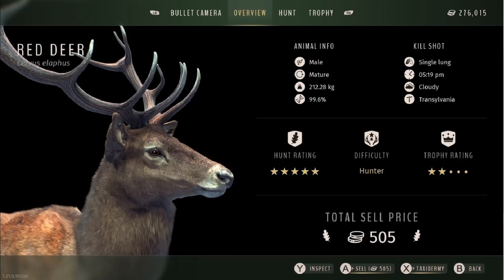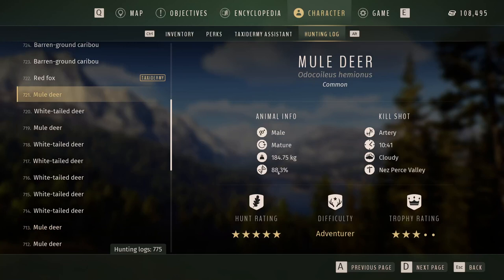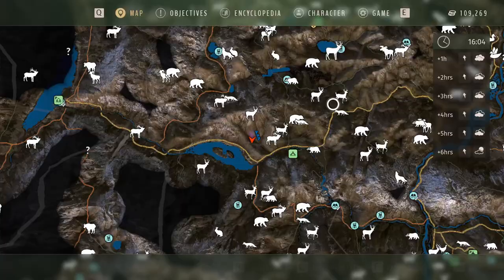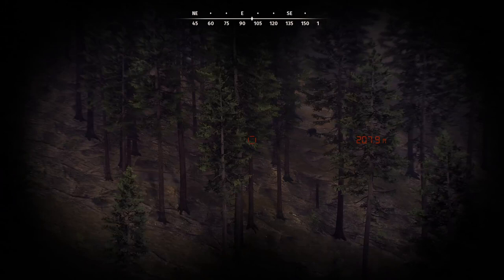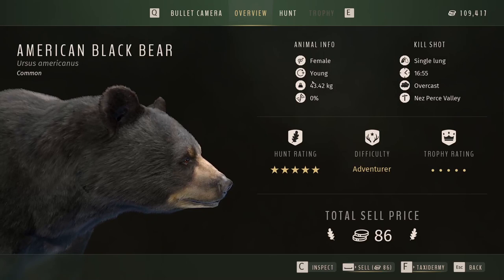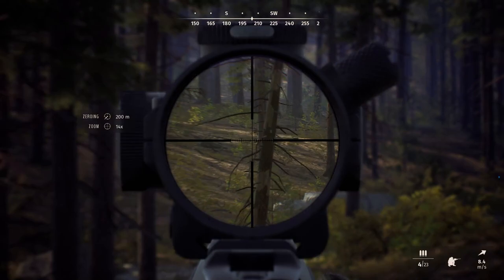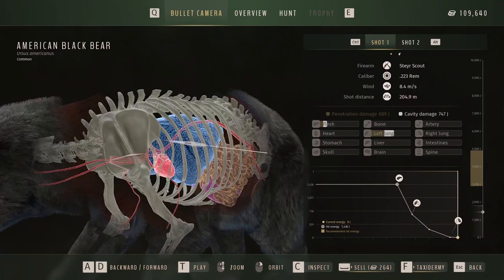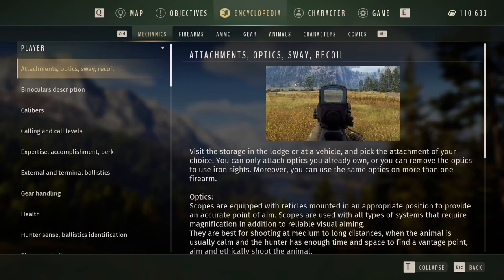Max weight low fit animals possible? Science time (and awesome shot at the end) Way of the Hunter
There's some debate over how much fitness plays a role in weight vs how much age does. No doubt it's some combination of the two. We're gonna take a look. Later on, we take the .223 out for some heavy bear and elk hunting =)